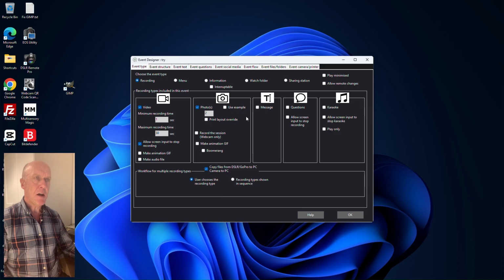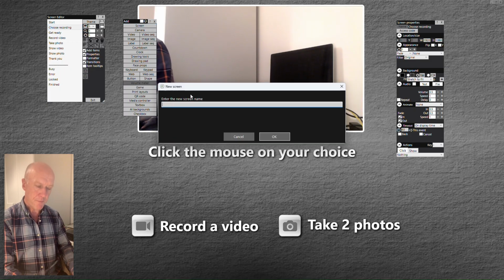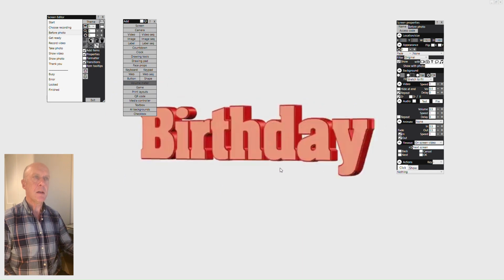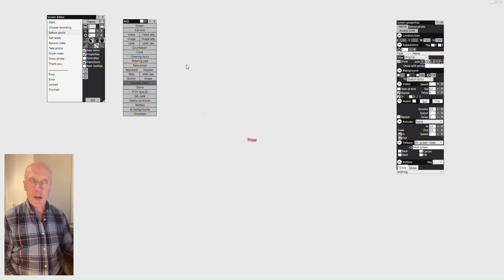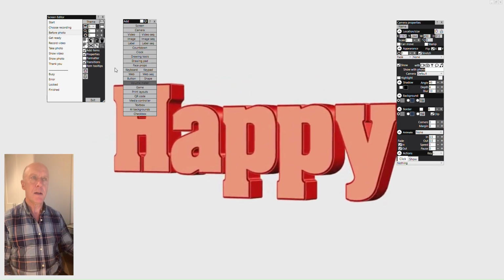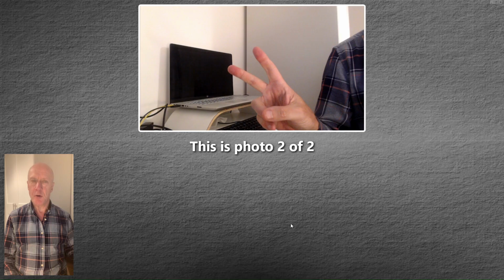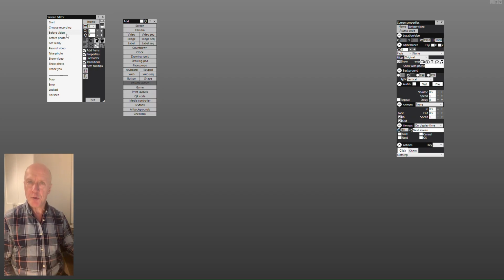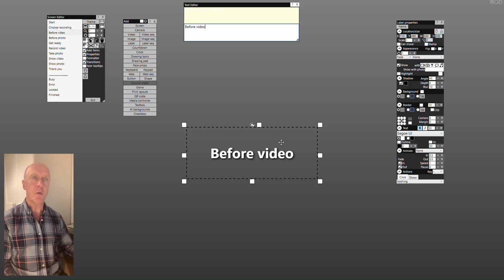How to only show event screens when a specific event type is chosen by the user